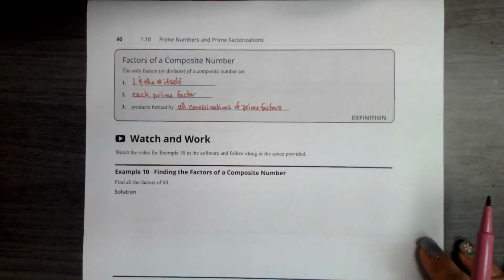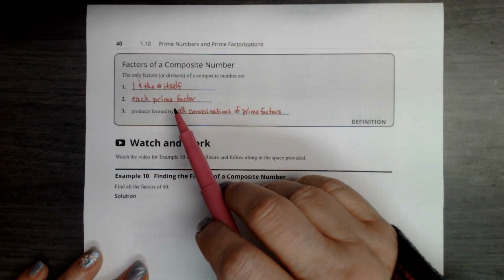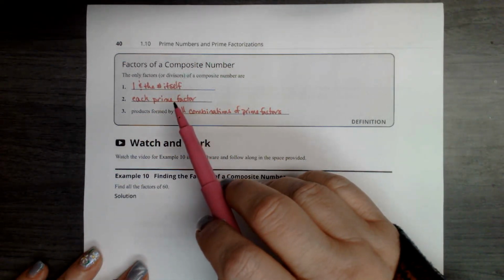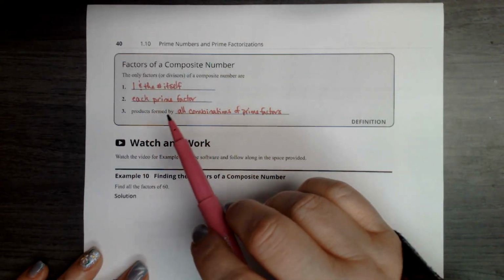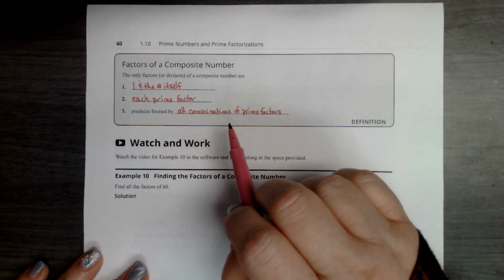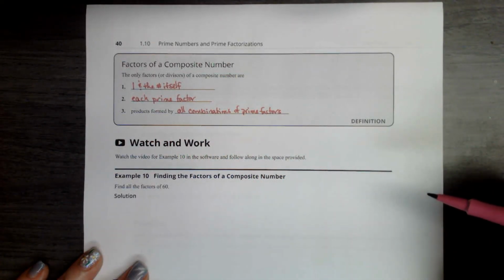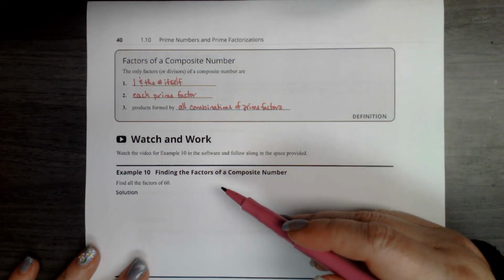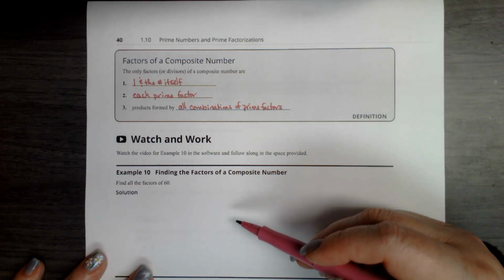MAT 025 Section 1.10